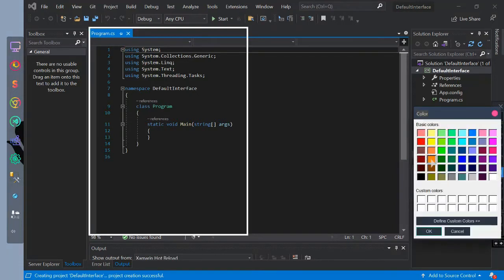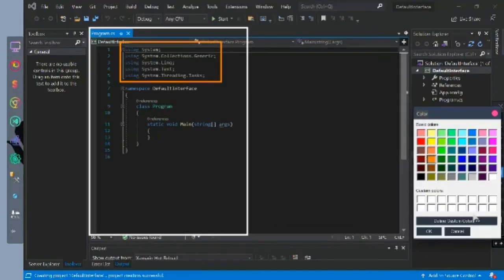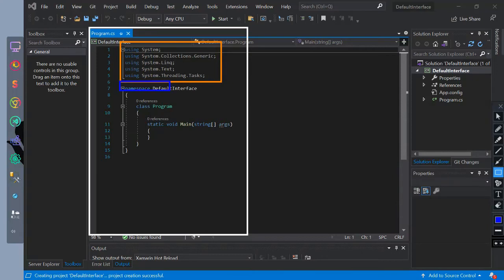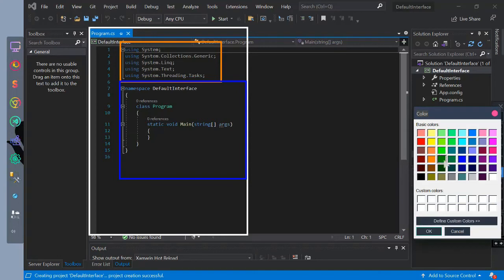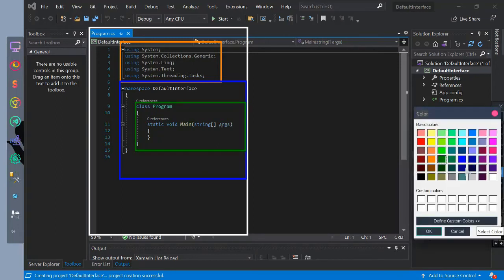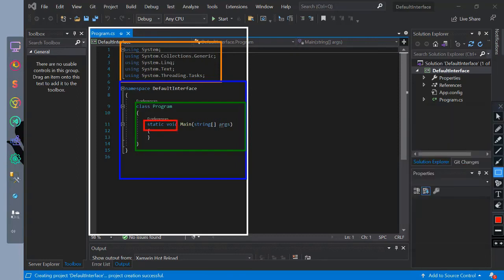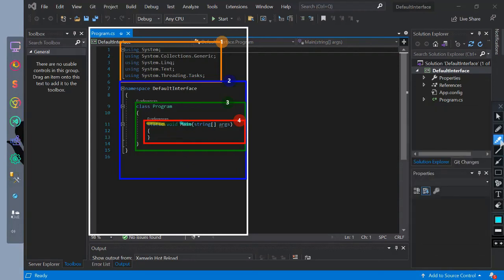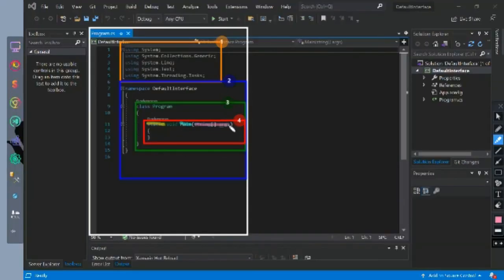C# Programming Exercise Solution 1: Getting started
getting started with C#? This video will show you the C# default interface class.

🔴 *** MY PRODUCTS ***
C#
Java
PHP
Python
and etc.